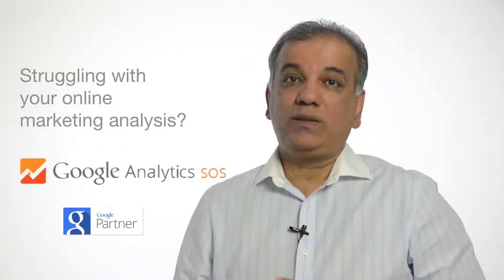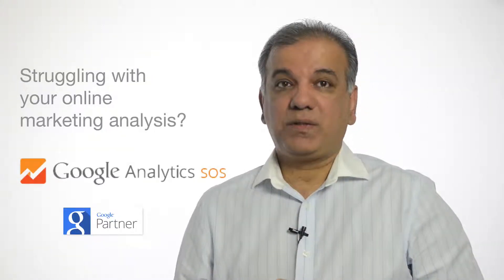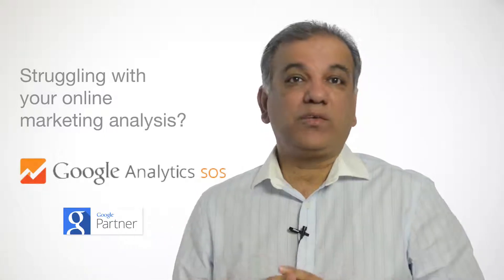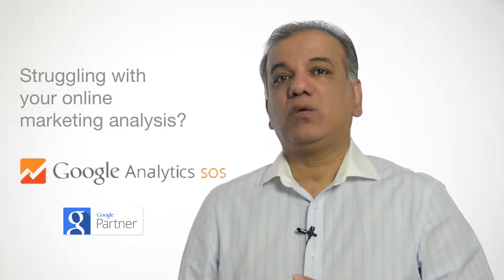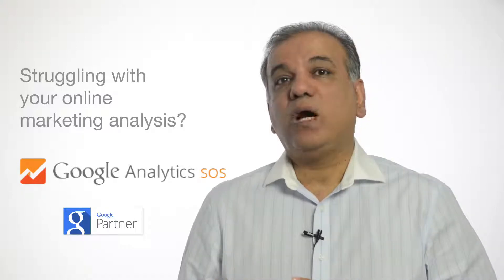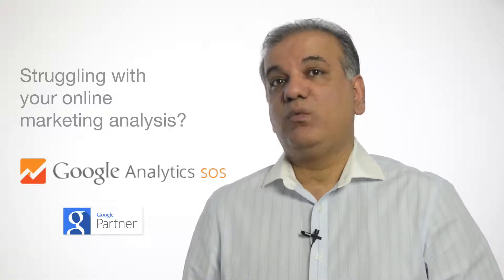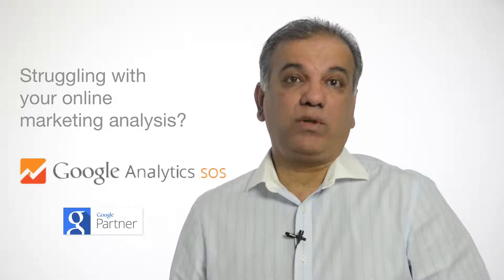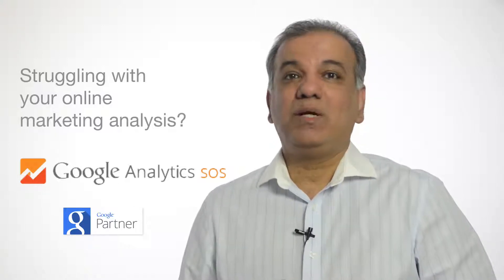Google Analytics SOS | Stop Losing Your Data | SF Digital Studios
Are you struggling with your online marketing analysis?

Do you know what the visitors do when they visit your website? What's driving leads or sales on your website?

Google Analytics SOS is a bespoke service we offer which will help you get the most out of Google Analytics.  Google Analytics is arguably one of the most powerful web analytics applications available today. The fact that, like many Google offerings, it’s an entirely free program, makes it even more appealing. It can tell you how to extract real results from all your marketing channels, so you can see what’s working and what’s not.

The trouble is many small businesses struggle to get Google Analytics set up, let alone use it to pull out meaningful data. I can help you through the set-up process and help you understand how your website is performing. By setting up a series of funnels, goals & events you will have a bird’s eye view of the visitor activity on your website. We can more easily monitor at what point visitors abandon the conversion process and where the problem may lie. I’ll also help you automate the reporting process so you don’t need to log into your account to see the results, in fact I can set up customised reports emailed to you when you want.

To get started, all you need to do is click on the buy button and upon completion of the transaction I’ll get in touch, set up an online appointment and go through your requirements. You will be amazed as to how much information you can extract from Google Analytics which will drive your online marketing forward.

Free Resources